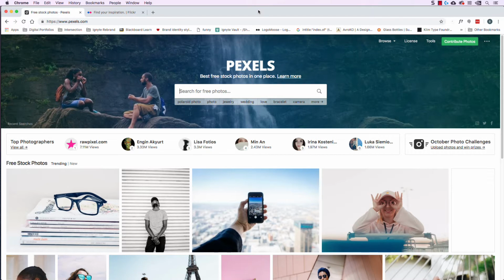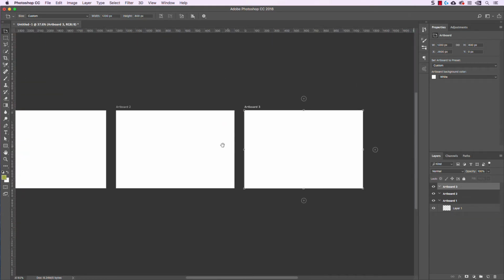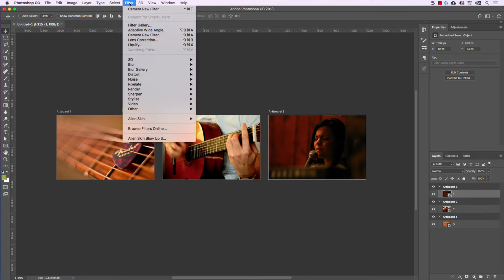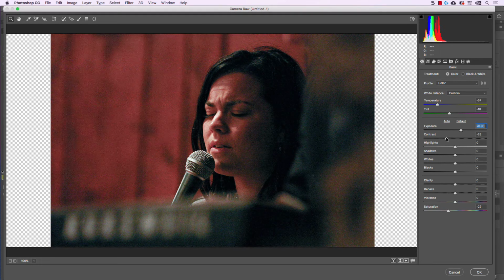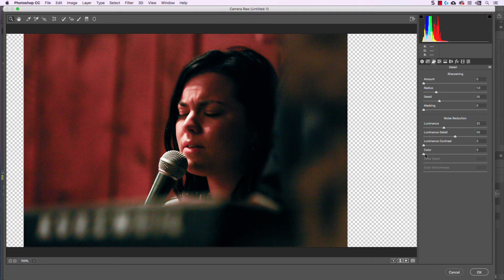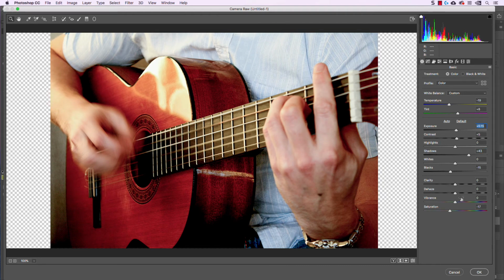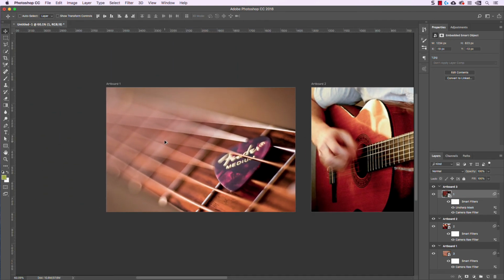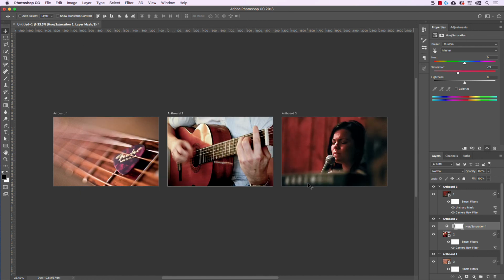ARTG 125 – Image Story Exercise